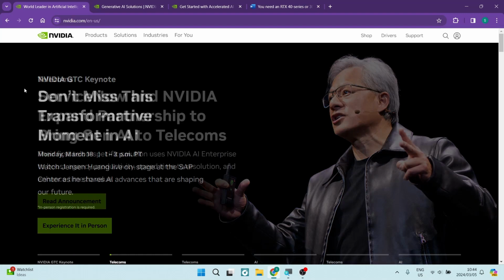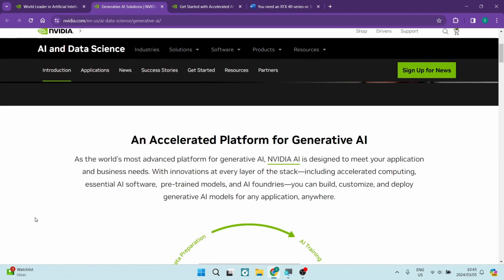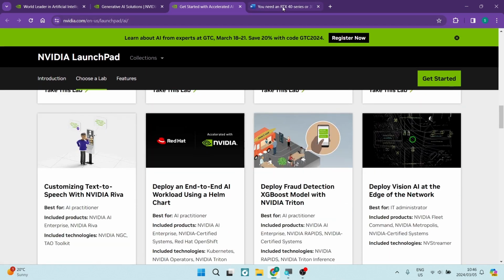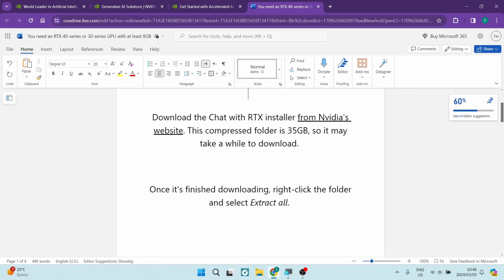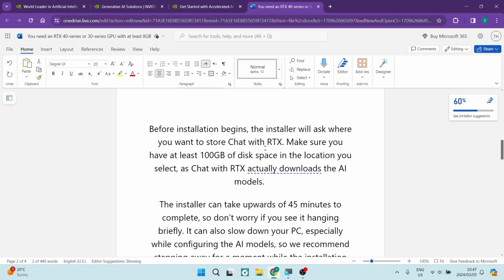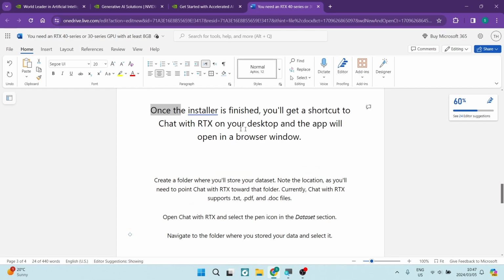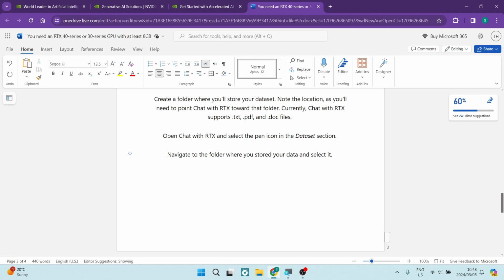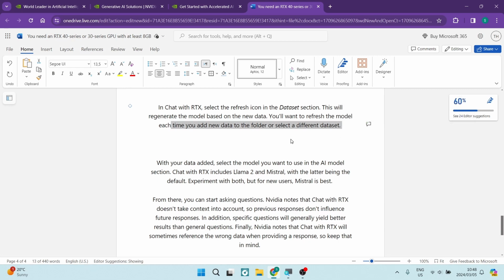How to Use Nvidia Chat with RTX | Nvidia Chat Tutorial 2025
In this video 'How to Use NVIDIA Chat with RTX', we will explore the innovative capabilities of NVIDIA's Chat with RTX feature, powered by AI and real-time ray tracing technology. NVIDIA Chat with RTX revolutionizes virtual communication by enhancing video calls with advanced AI effects and realistic backgrounds. We will demonstrate how to activate and customize Chat with RTX settings to elevate your online conversations, whether for work, socializing, or gaming. By following our tutorial, you will learn how to leverage AI-driven features like background blur, virtual backgrounds, and facial enhancements to personalize your video calls and create immersive experiences. Whether you are looking to stand out in virtual meetings, add fun effects to chats, or simply enhance your online presence, this tutorial will show you how to make the most of NVIDIA Chat with RTX for a more engaging and interactive communication experience. Discover the future of video chat with NVIDIA's cutting-edge technology!

Timestamps

Intro – 00:00 – 00:08
Using Nvidia Chat with RTX – 00:09 – 03:27